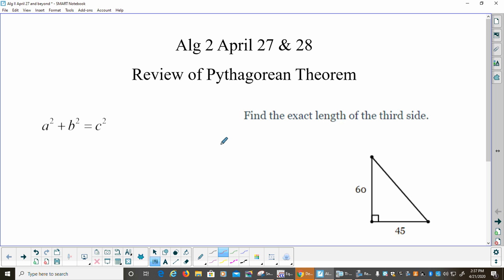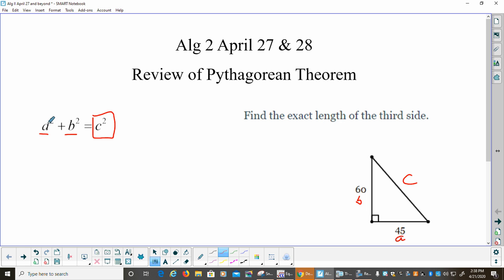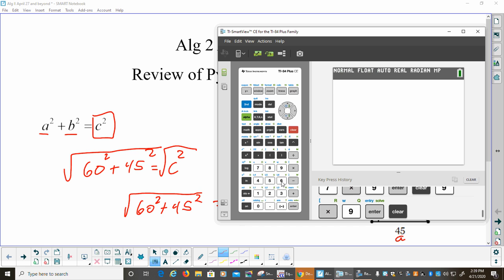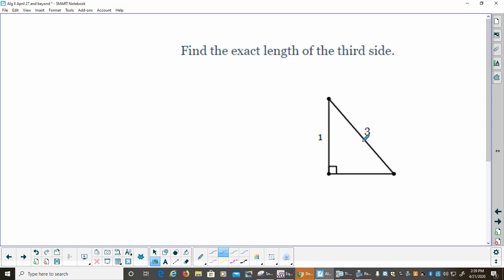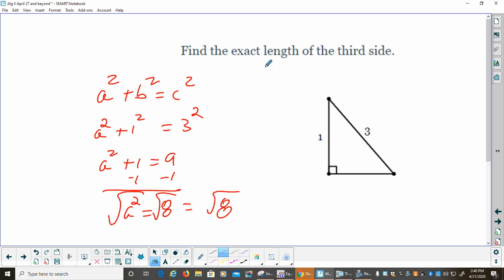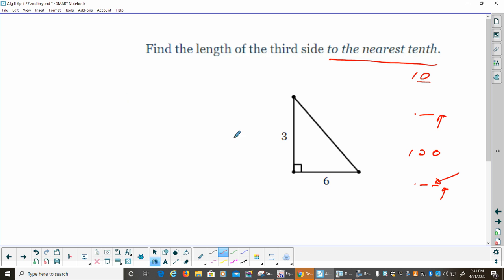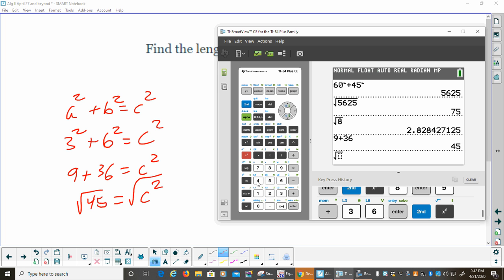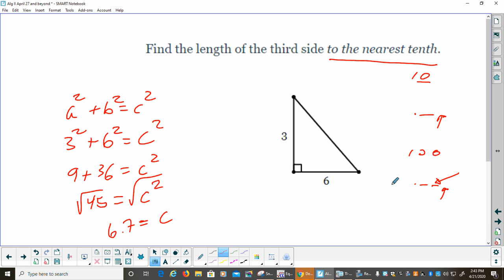Alg II April 27 28